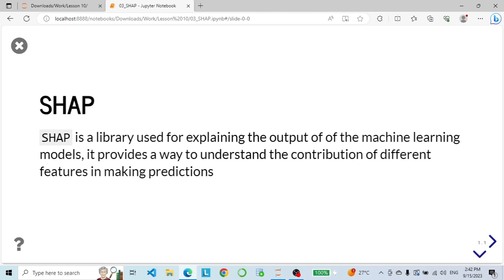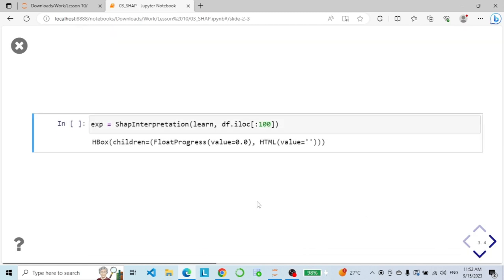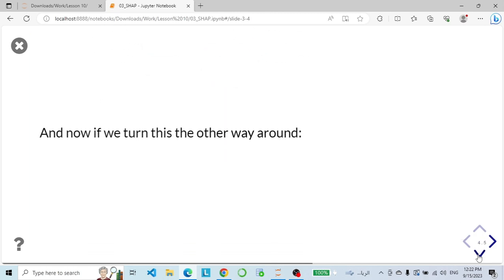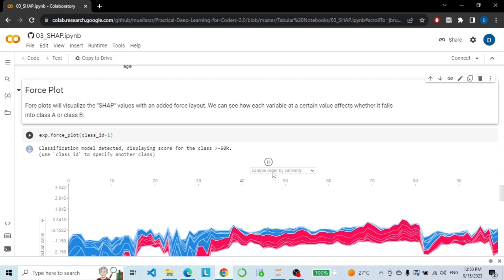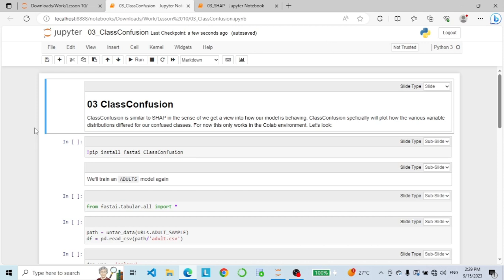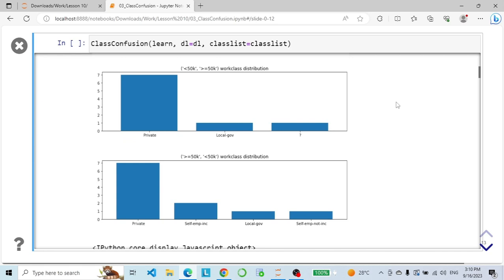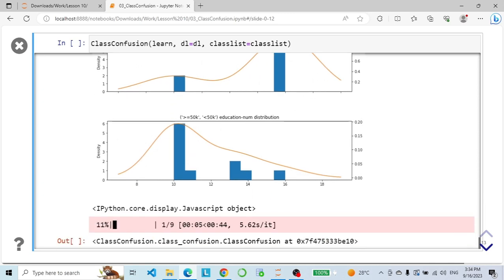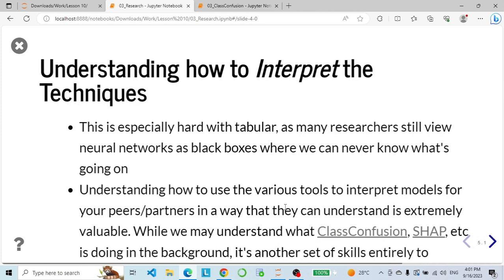Lesson 10 - fastai - SHAP, FastInference and ClassConfusion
In this lesson, I will discuss the SHAP library, ClassConfusion and we will go through the important aspects in doing research.Let’s look into these topics.

Lesson 10: SHAP, FastInference and ClassCon

Objectives
SHAP and FastInference
ClassConfusion and FastInferenace
Doing Research

Outlines
XGBoost
Bring fastai
Ensembling
Bringing in Random Forests
Bayesian Optimization

Chapters

00:20 Build and Train a Model
02:10 Decision Plot
03:50 Dependency Plot
04:40 Force Plot
05:34 Summary Plot
05:58 Waterfall Plot
06:37 ClassConfusion
10:05 Doing Research